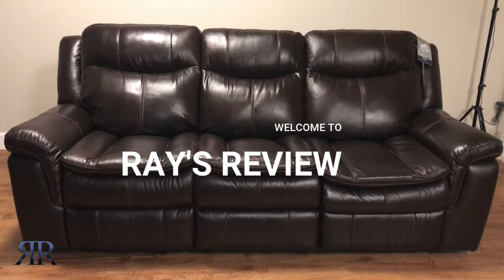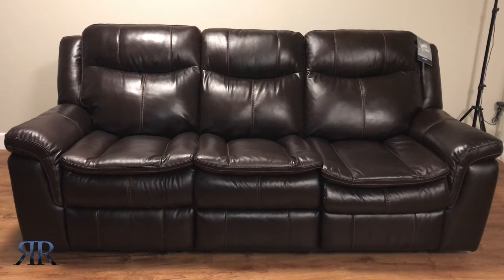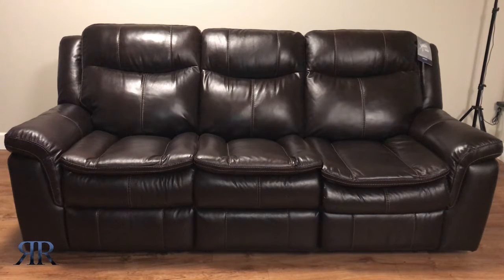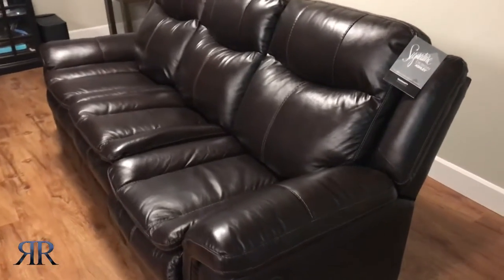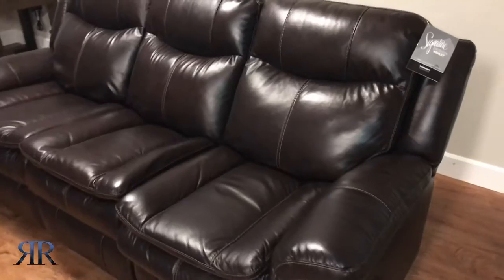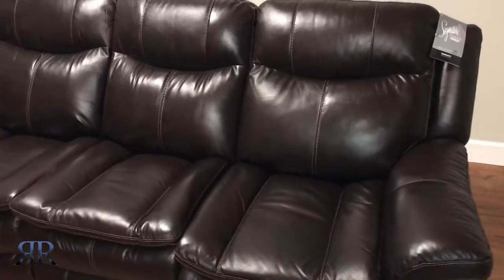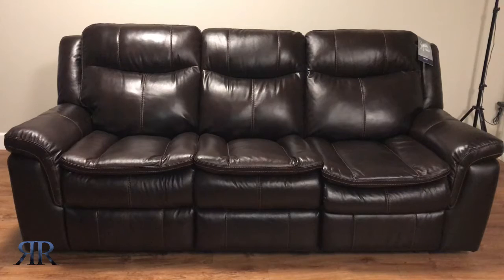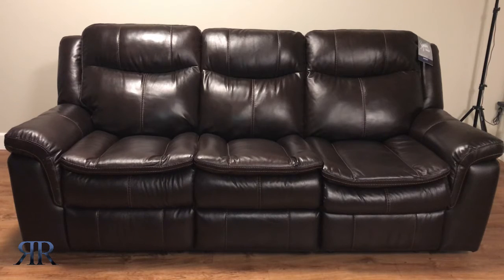Ashley Lockesburg Reclining Sofa Review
Ashley Lockesburg Reclining Sofa

Dimensions:
Width: 89.00"Depth: 39.00"Height: 41.00"